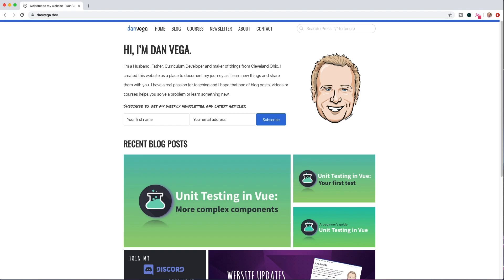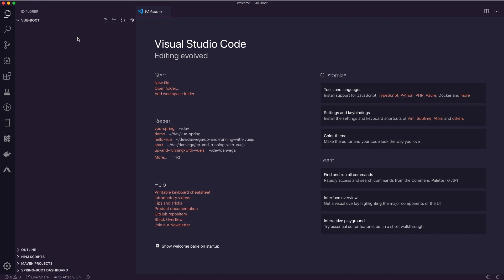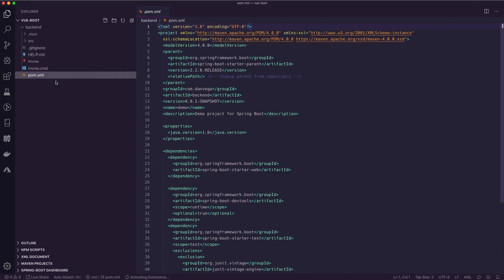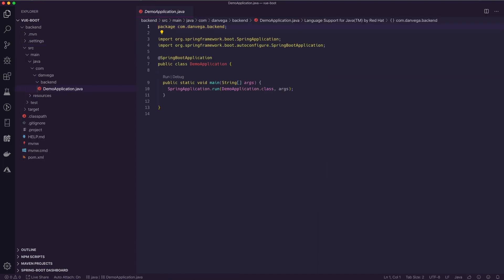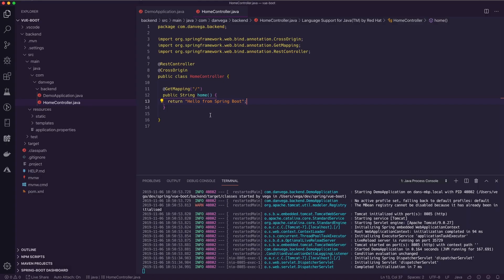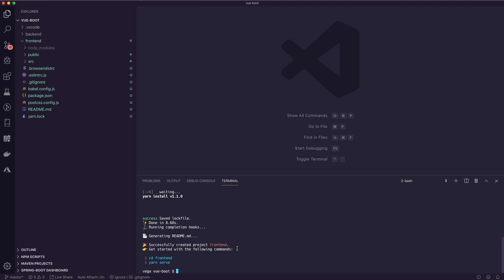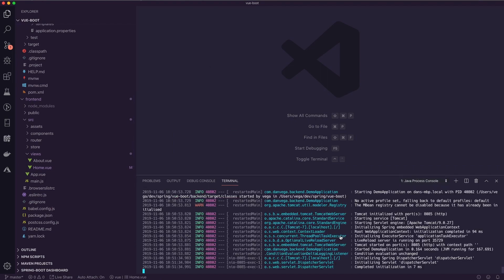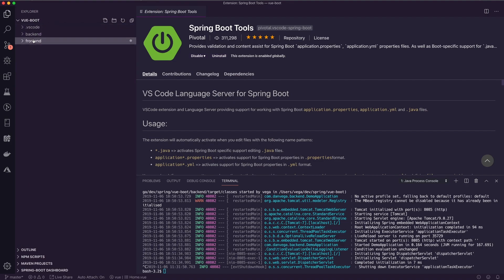How to create a Spring Boot Project in Visual Studio Code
If you didn't know there are some really great extensions for Visual Studio Code that allow you to create and run Spring Boot Applications. In this tutorial, we are going to create a Spring Boot Application in Visual Studio Code and then create a small Vue application that can talk to our REST API.